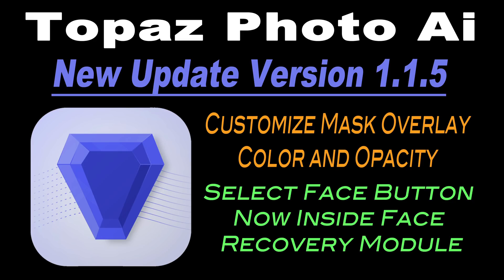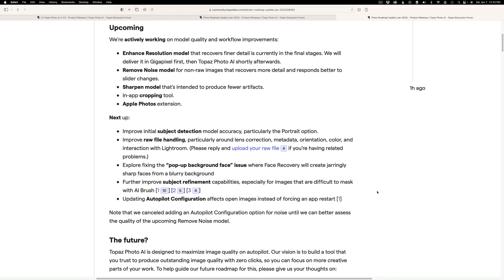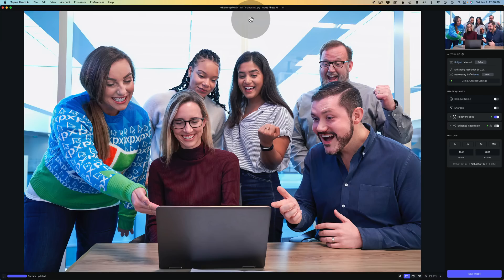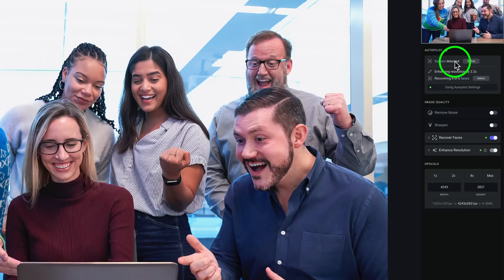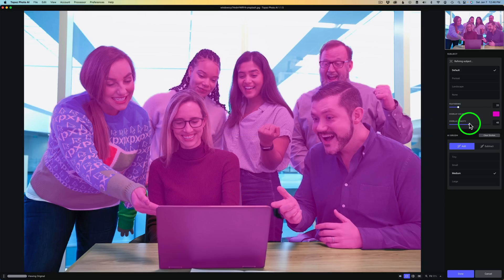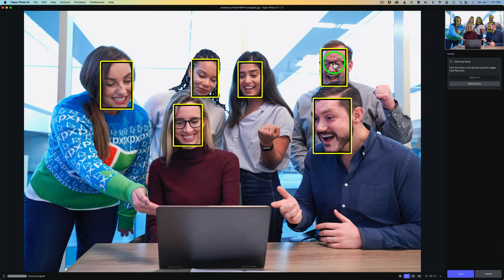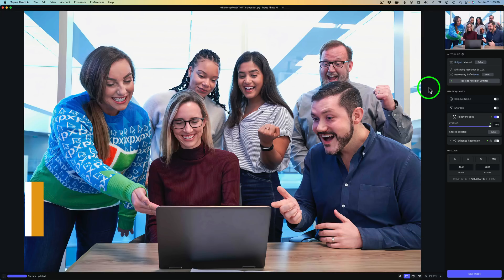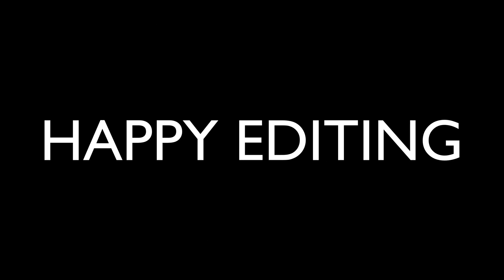TOPAZ PHOTO AI (New Update Version 1.1.5) What’s NEW?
TOPAZ PHOTO AI gets a NEW UPDATE (Version 1.1.5). In this video we are looking at two new features. We now have the ability to customize the Mask Overlay and the Mask Opacity.  Also, we can Select faces from right inside of the Face Recovery module. Plus, we will be taking a look at some of the new features that will be taking place in Future Updates...